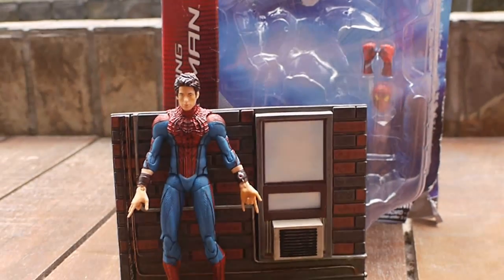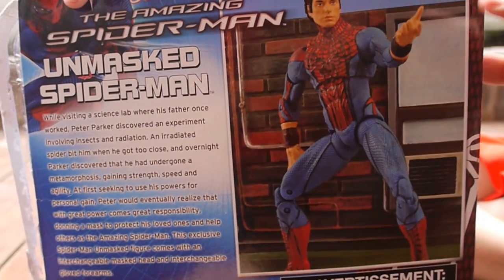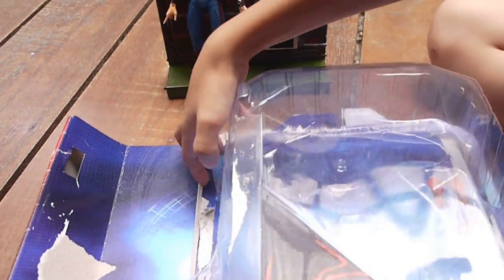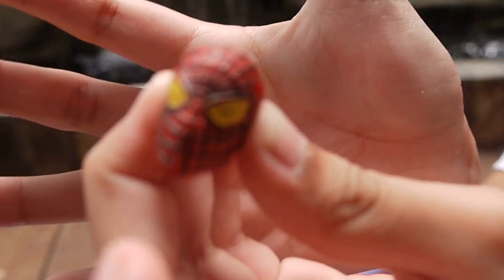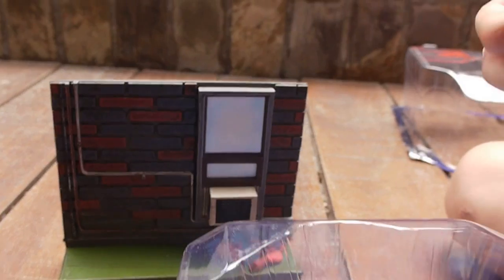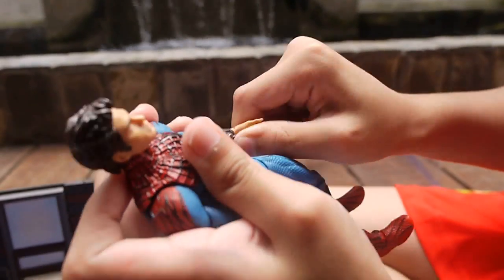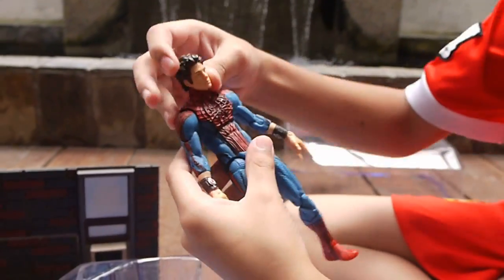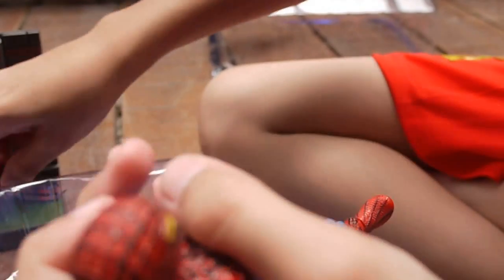Marvel Select The Amazing Spider-man Unmasked